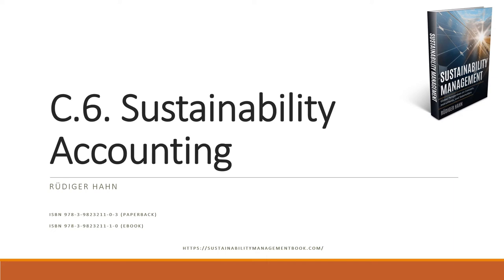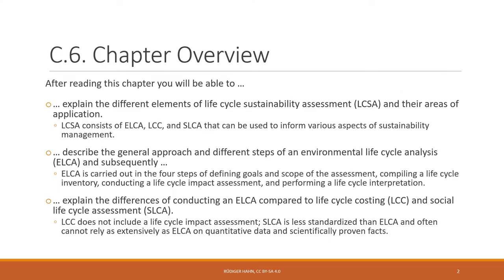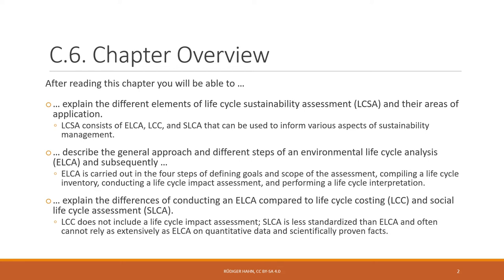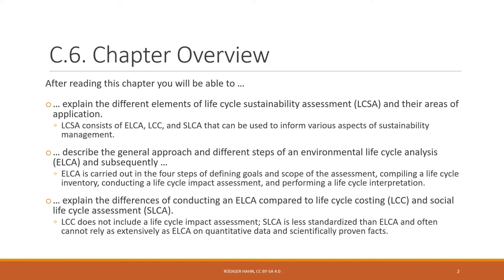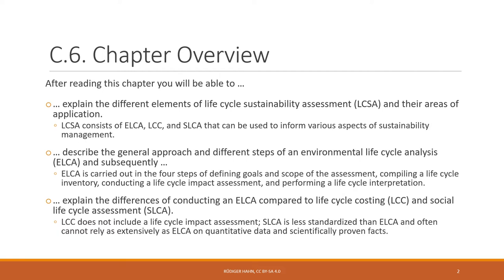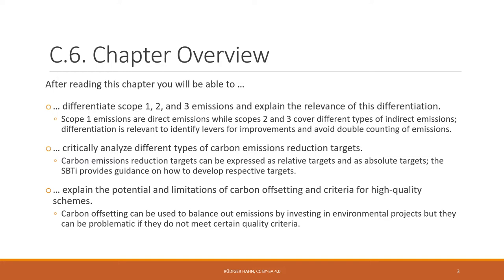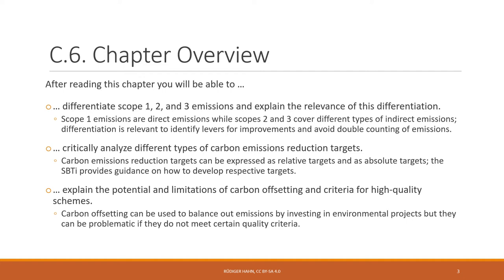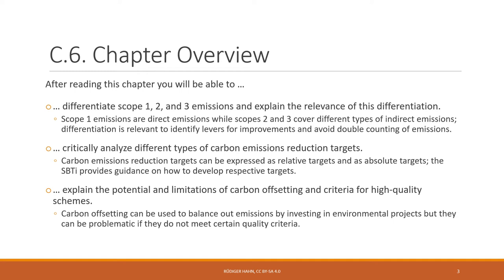Sustainability Management: Sustainability Accounting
Introductory Screencast on "Sustainability Accounting". Chapter C.6. of the textbook "Sustainability Management - Global Perspectives on Concepts, Instruments, and Stakeholders"